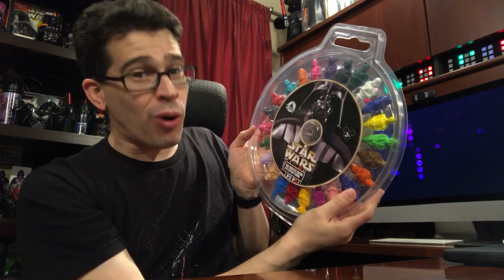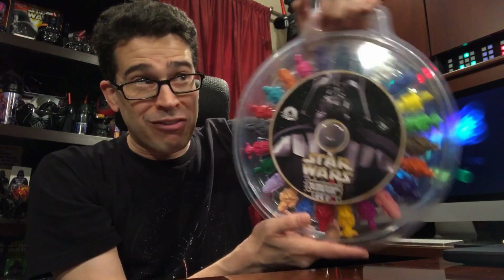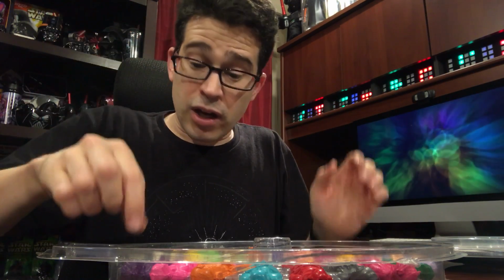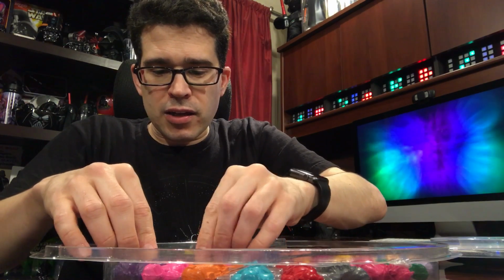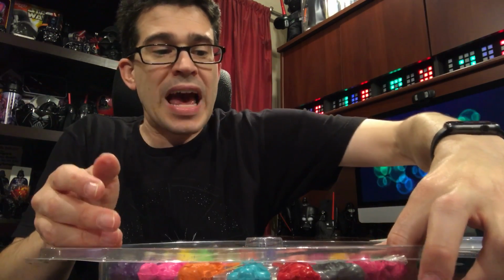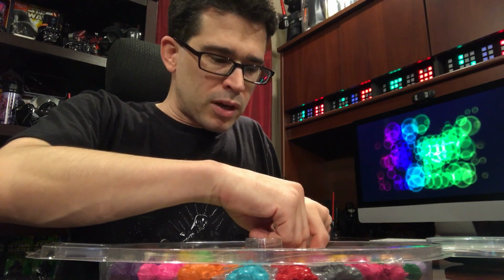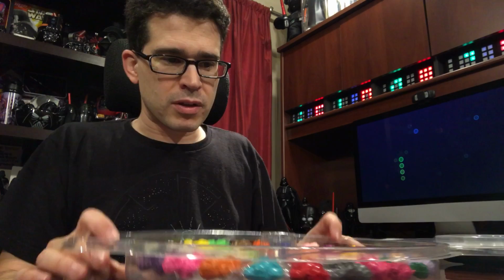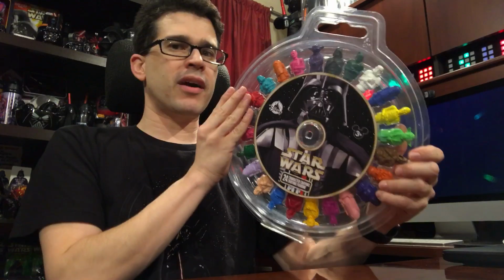Which Box of Crayons is the Best? ⭐️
Disney Parks has the best crayons in the galaxy -- Star Wars character-shaped crayons that are collectable and fun to use!  We take an up-close look in this video! More Star Wars Coloring

1420 NW Gilman Blvd 2543

Where's the logo on your computer?